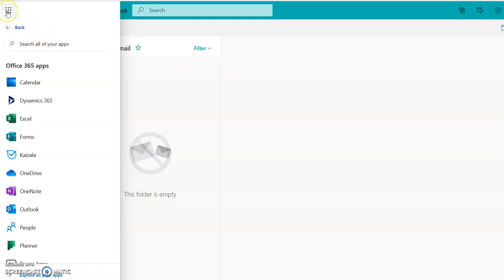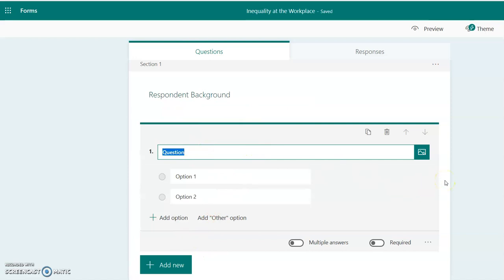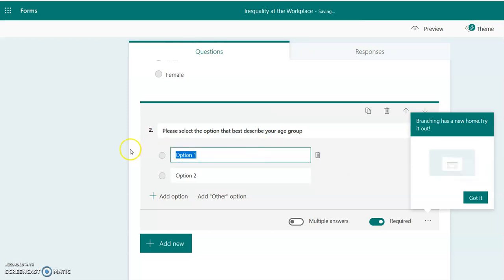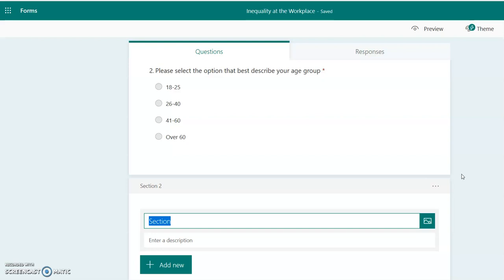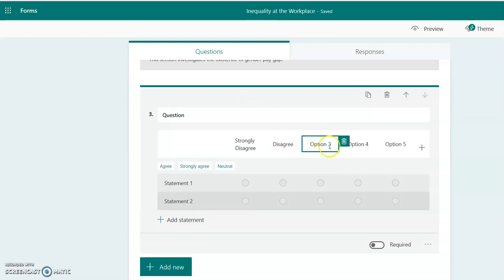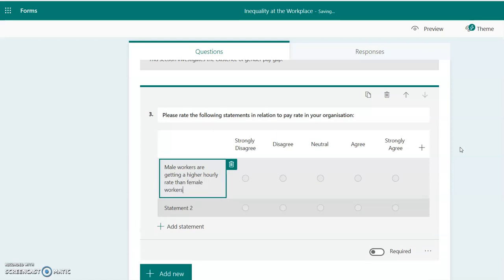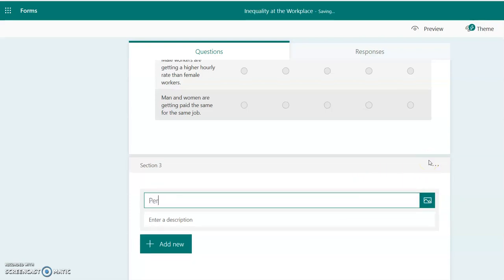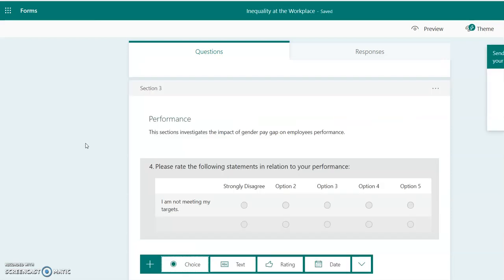Create a survey using 365 forms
Simple way to create a survey for your organisation using Microsoft Office - 365 forms. This video shows you about different types of questions that you need to include to get a meaningful survey.